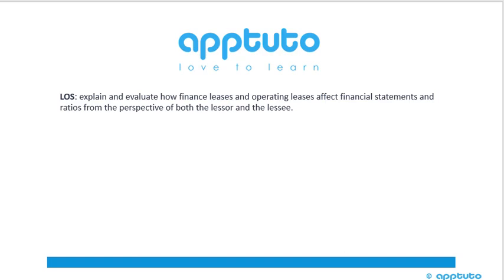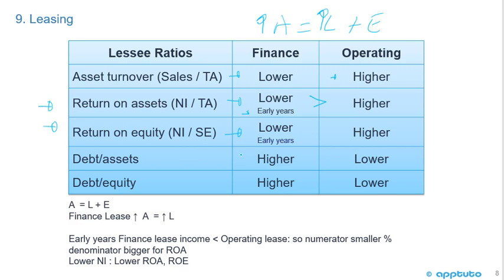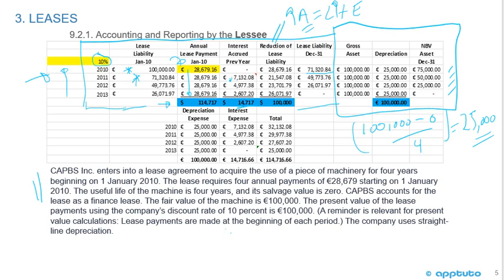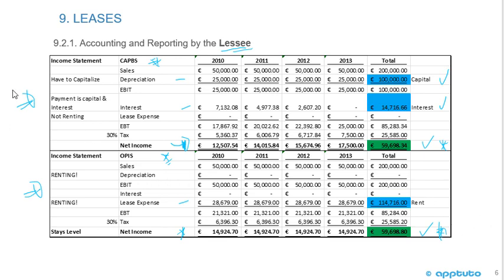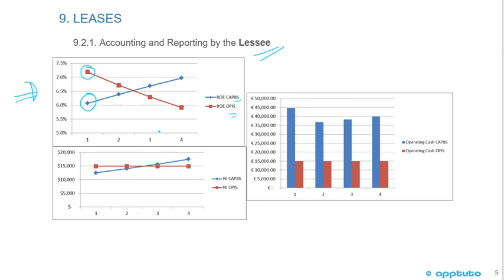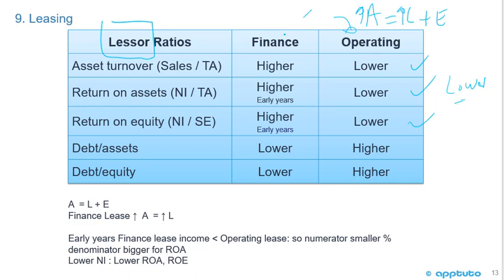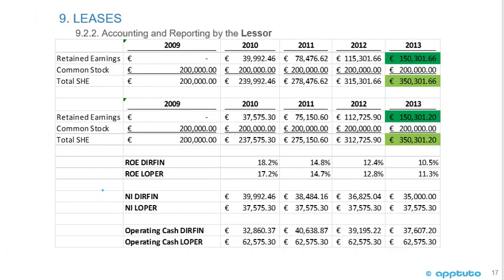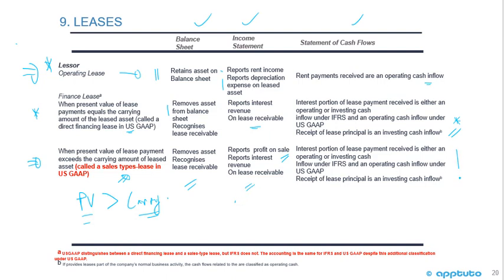explain and evaluate how finance leases and operating leases affect financial statements and...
explain and evaluate how finance leases and operating leases affect financial statements and ratios from the perspective of both the lessor and the lessee.